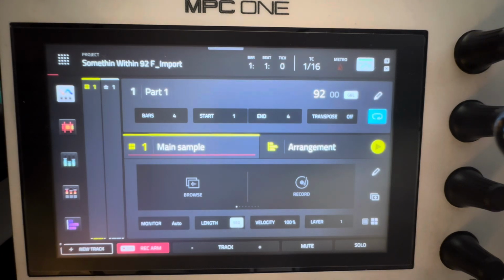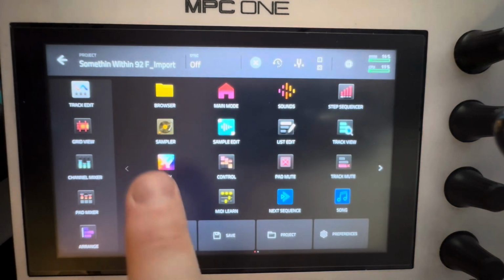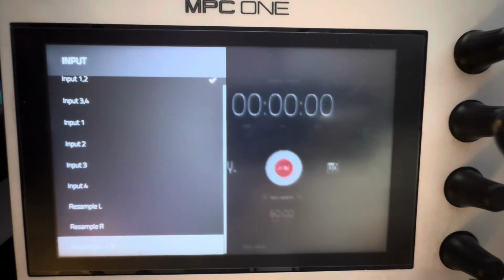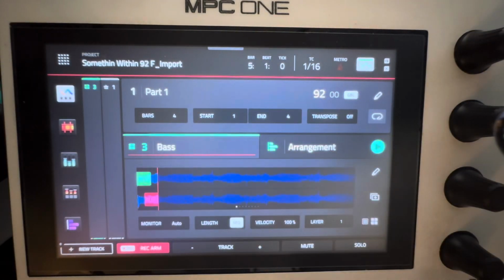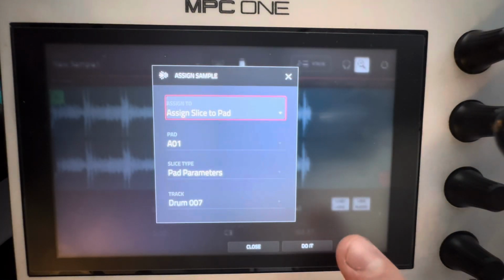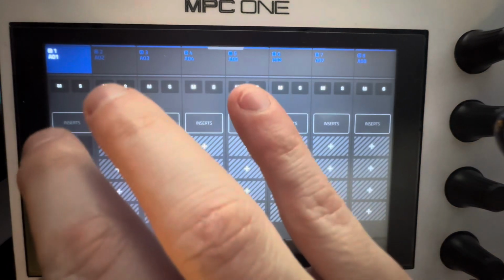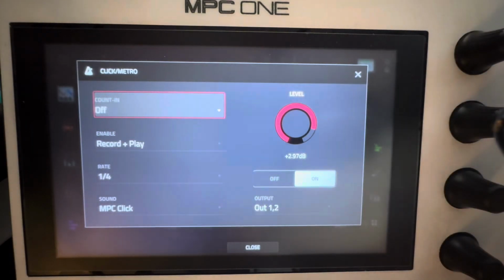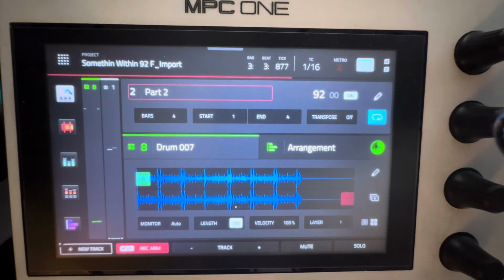AKAI MPC // Bounce Sequence to Sample??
Quick tip for bouncing a sequence to sample as we no longer have that option in MPC 3.0. Cheers!